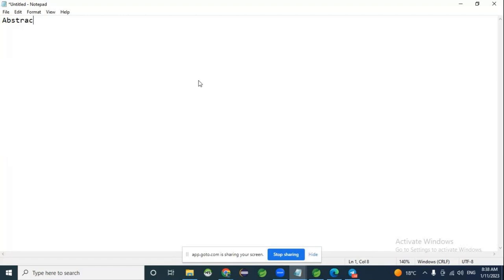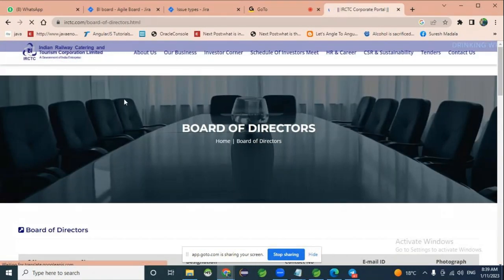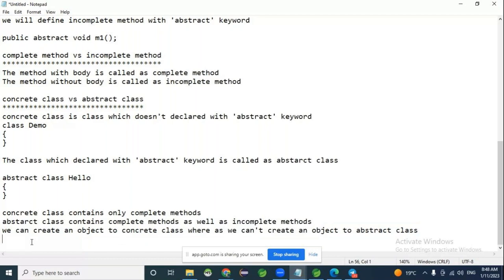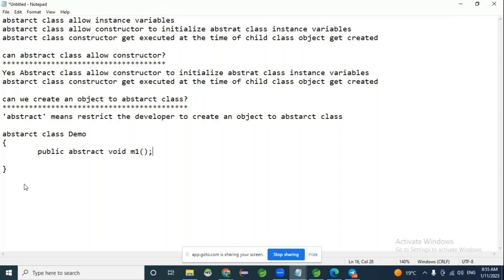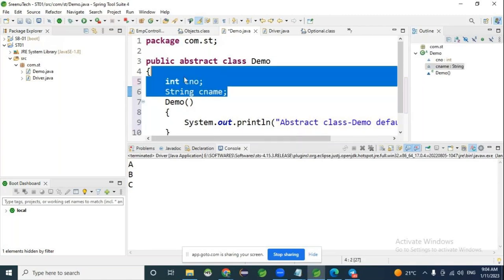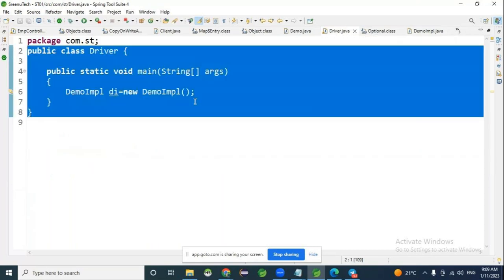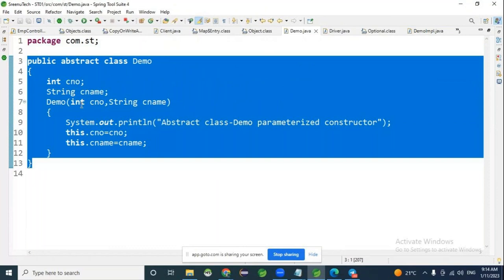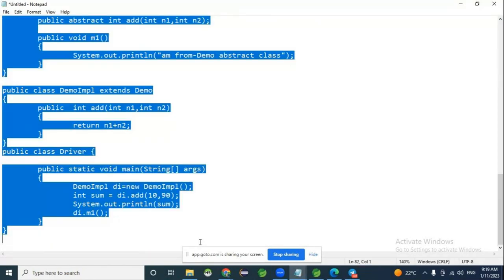Core Java Complete Course (Session-15) Topic Abstraction | By Mr. Suman